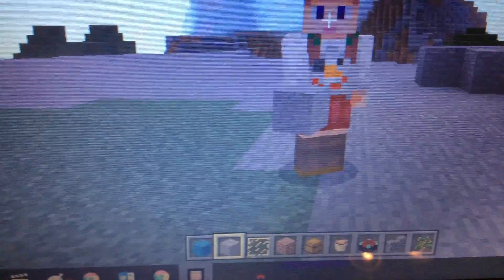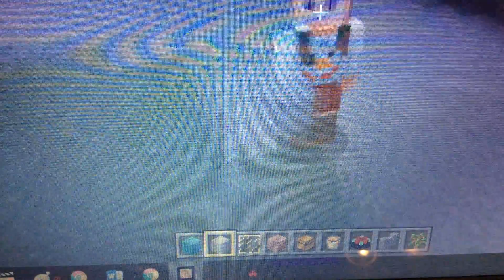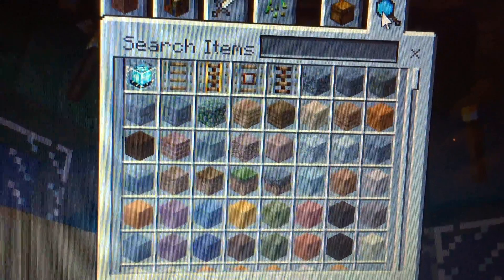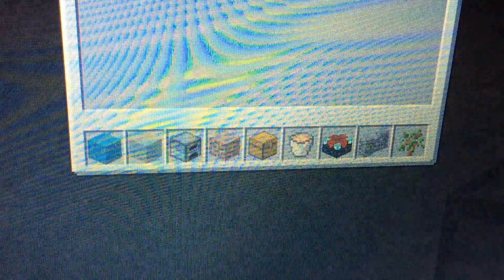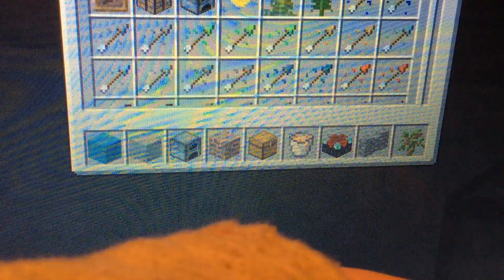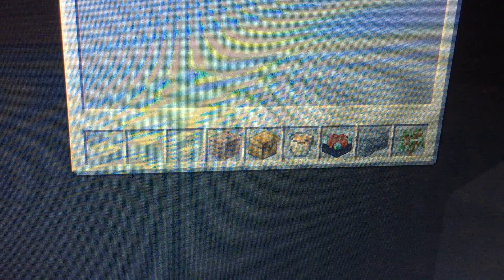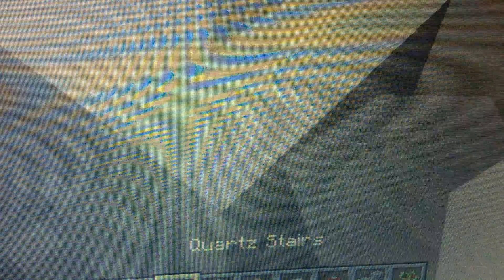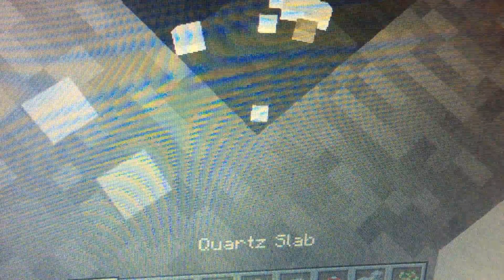Minecraft on the PC finally